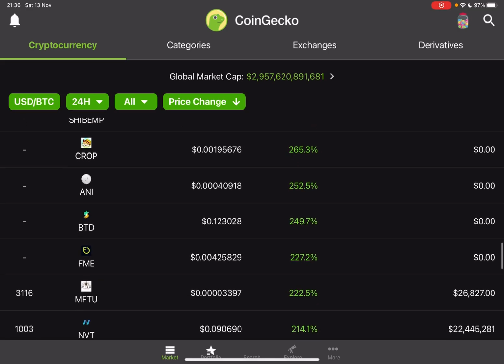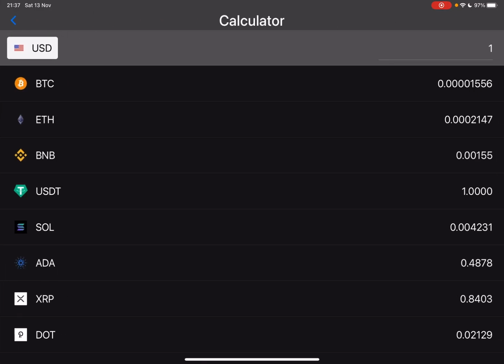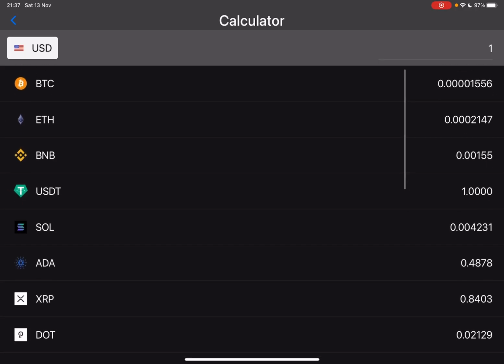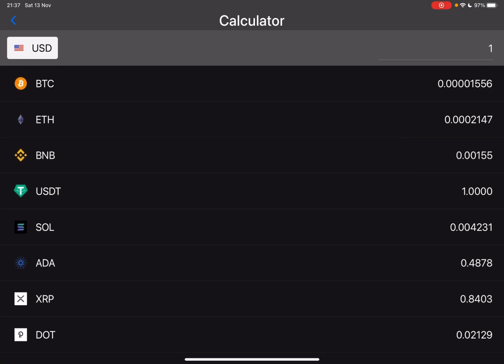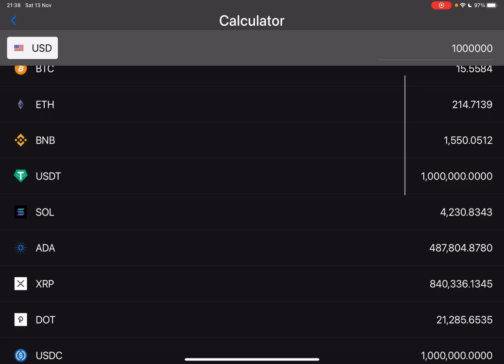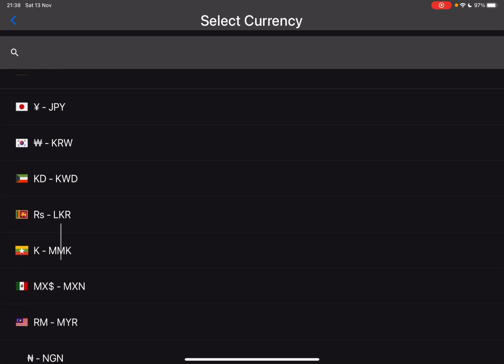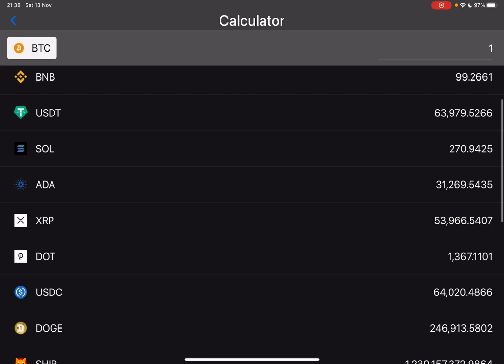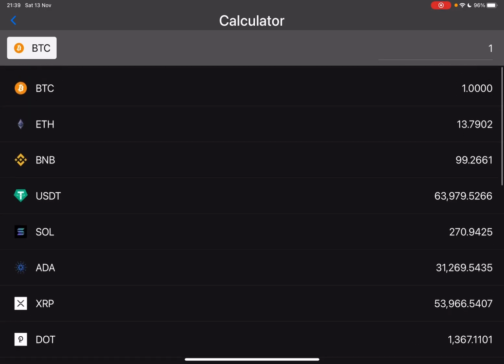How to use Coingecko calculator? - Coingecko Tips